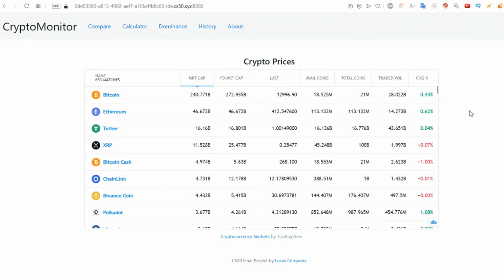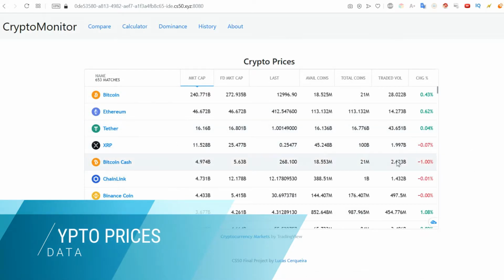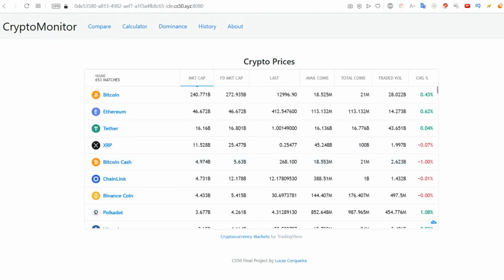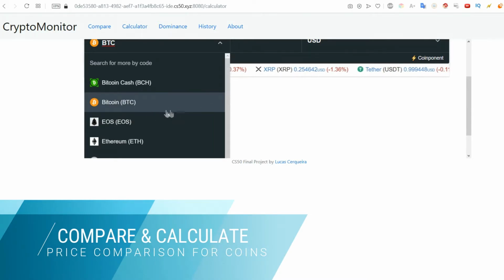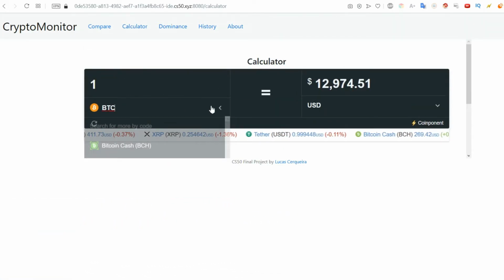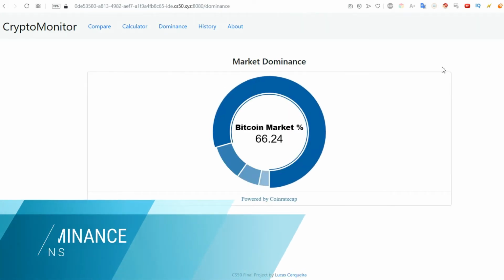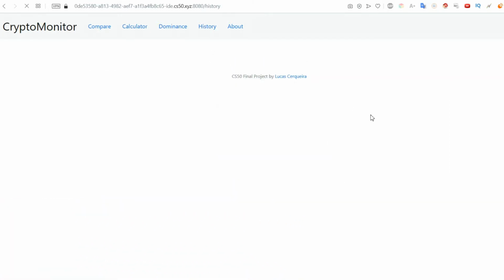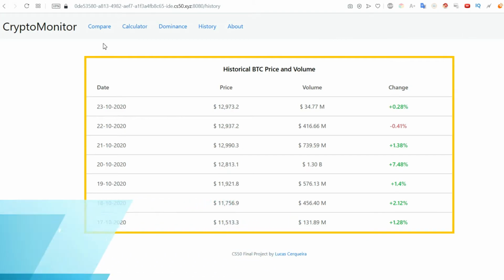Harvard's CS50 Final Project 2020 - Lucas Cerqueira (Brazil)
This is my Final Project for Harvard's CS50 - Introduction to Computer Science 2020.

This website was developed using Flask (a Lightweight Python Framework for web). I took the web development track when taking CS50. By following this path, I've learned and applied concepts of HTML, CSS, Python, Flask Javascript, Routing, HTTP Methods and everything else you need to get your web app up and running.

I highly recommend taking Harvard's CS50 if you want to get into Computer Science, this course was absolutely fantastic.

Special thanks to Mr. David J. Malan, which was one of the greatest professors I've ever had.